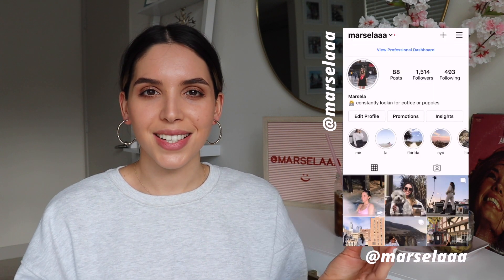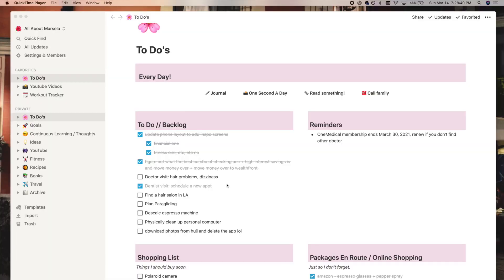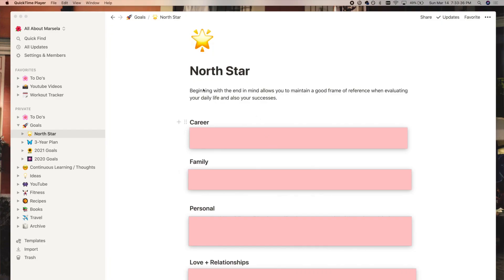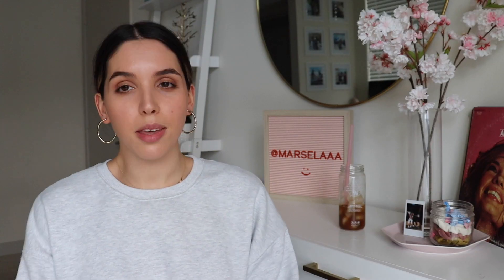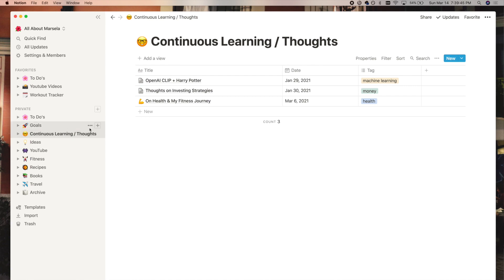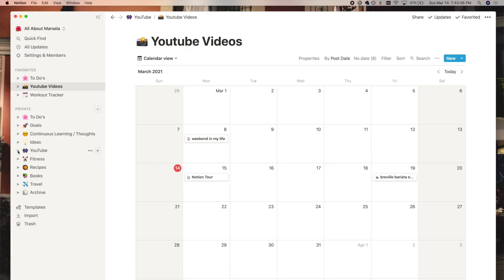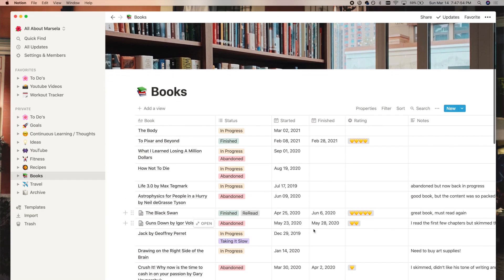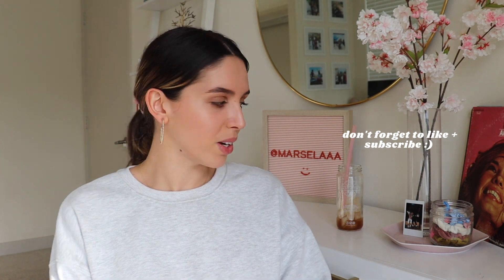notion setup tour + how to use notion to accomplish ALL your goals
In this video I give you a tour of my notion setup! My setup is key in me achieving my goals and my peace of mind, and I hope you can find some inspiration in it.

✨ be my pal ✨

✨ q&a ✨

job? Software Engineer
what camera do you use? Canon SL3 and sometimes my iPhone X
ethnicity? I'm 100% Albanian!

✨ tags & video topics ✨

4187